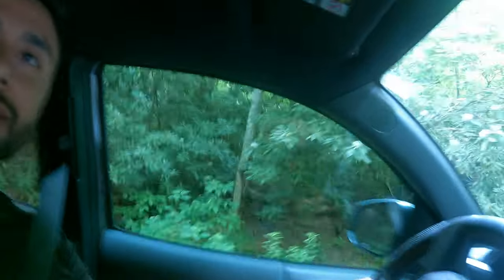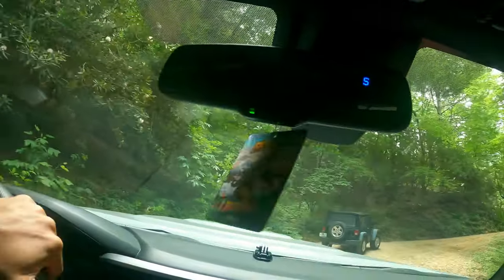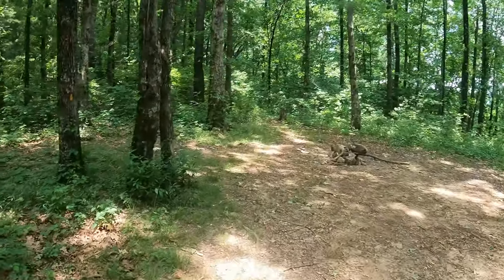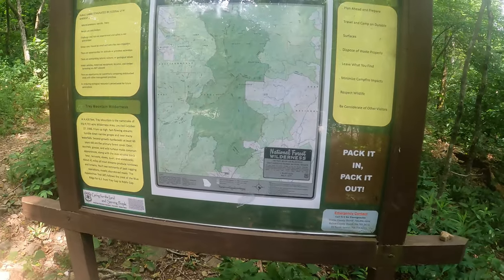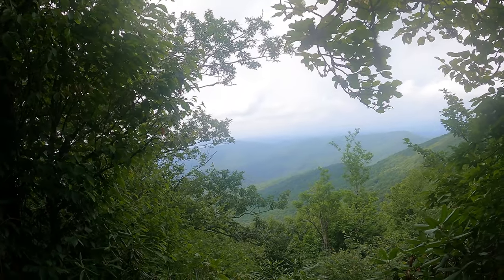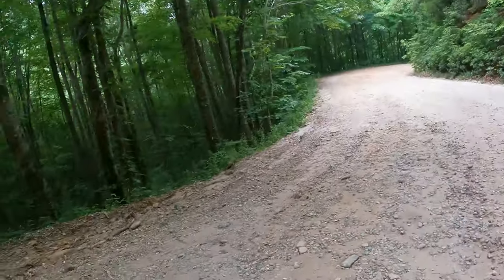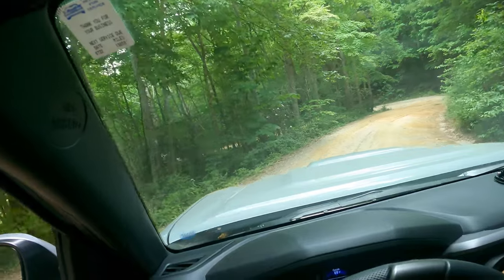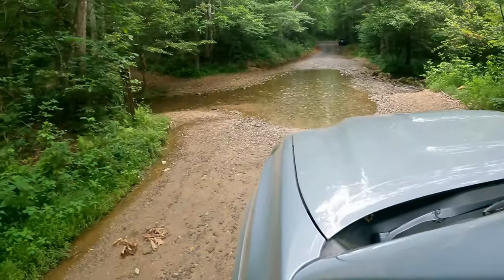Tray Mountain - Primitive Camping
A few weeks after filming this, my cousin who is in the video was in a terrible car accident in his Jeep that is also in the video. His vehicle is totaled, and he has suffered life-altering injuries resulting in paralysis from the waist down. Anything helps, goes a long way, and is extremely appreciated. Thanks everyone.